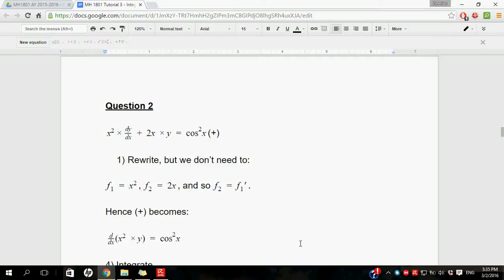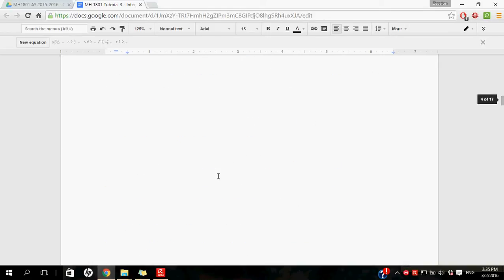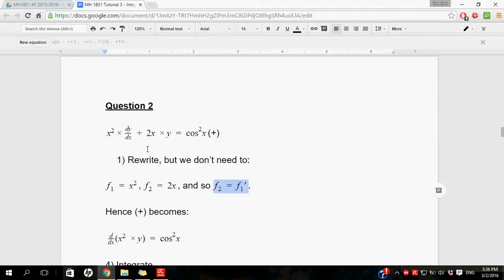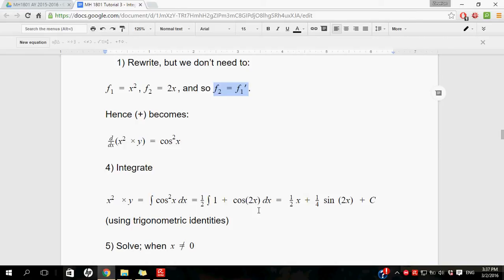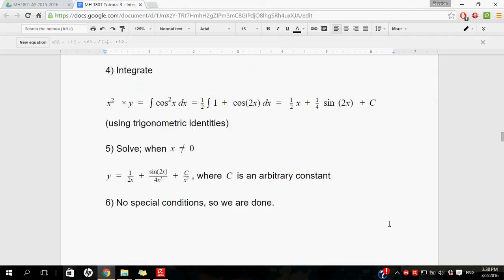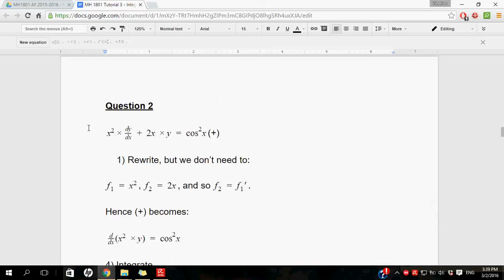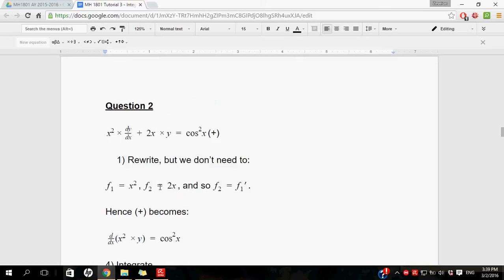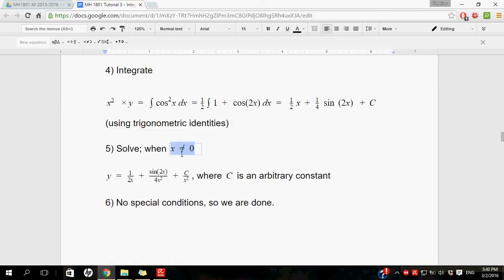MH1801 TUTORIAL 3 QUESTION 2